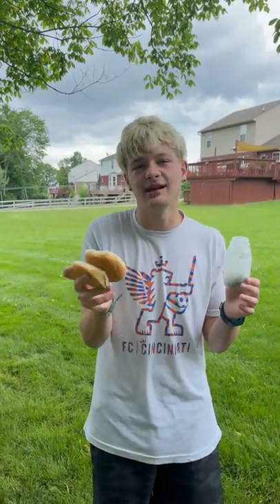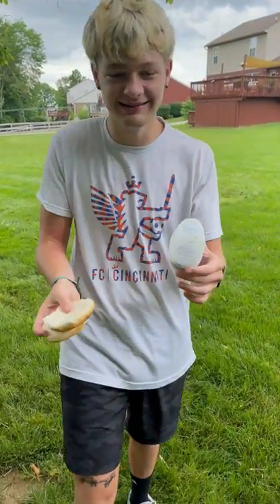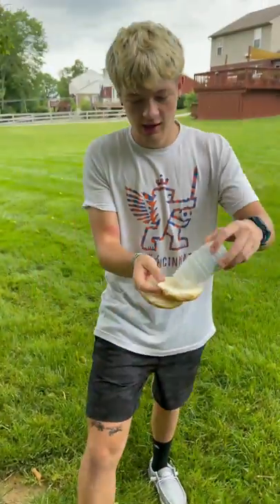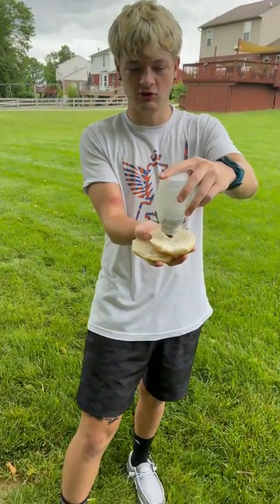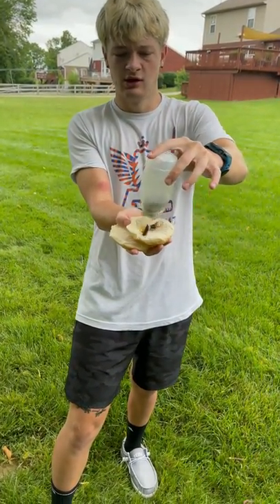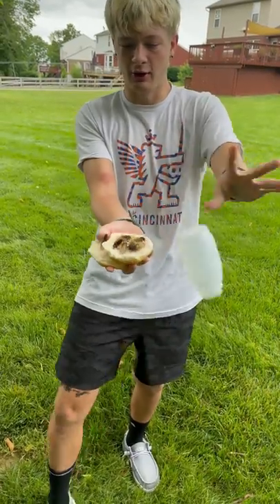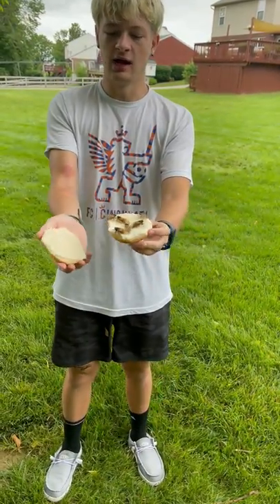I ATE A CICADA!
THAT WAS YUMMY!